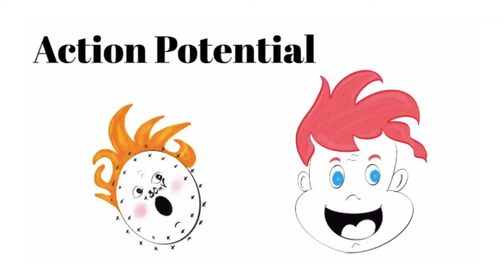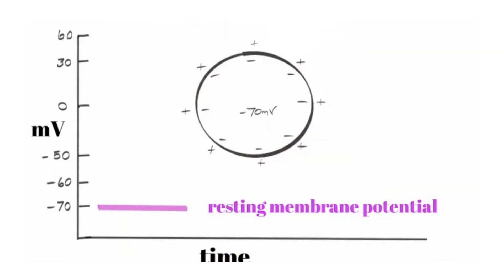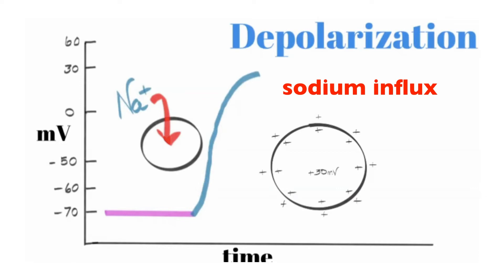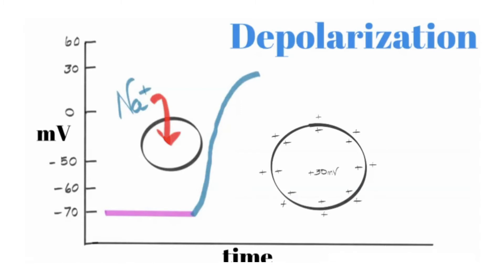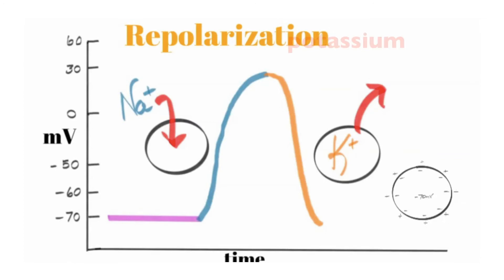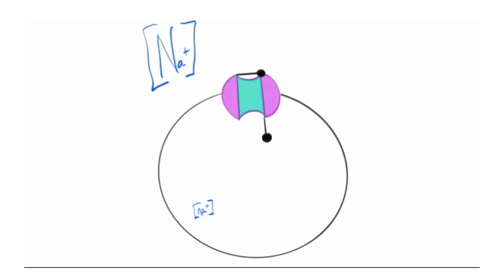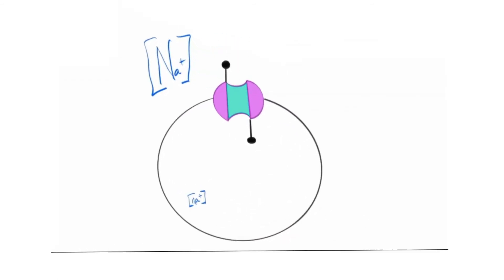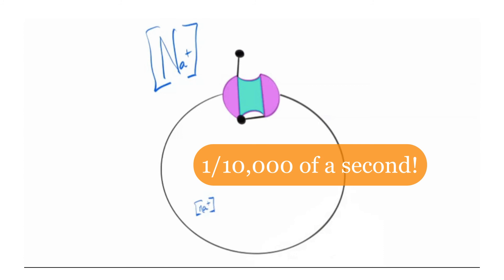Action Potential (Take 1)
Depolarization & Repolarization